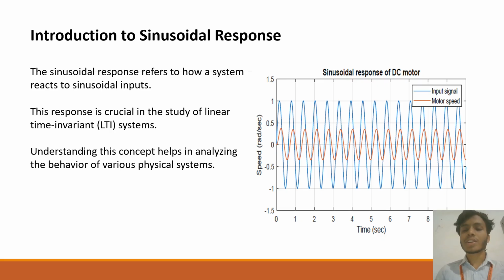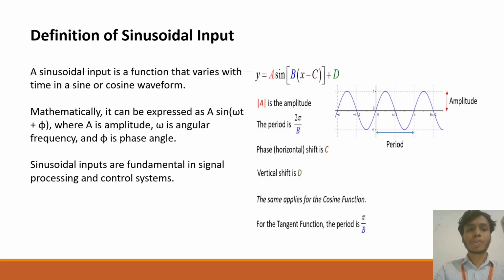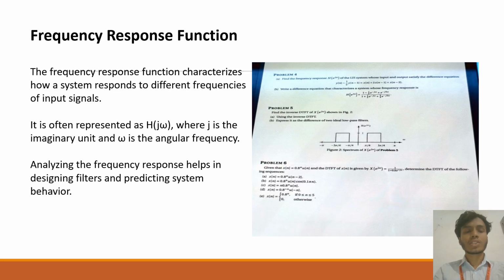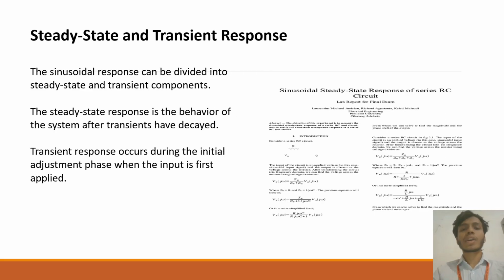Basic Definitions Of Sinusoidal Response Of The System video